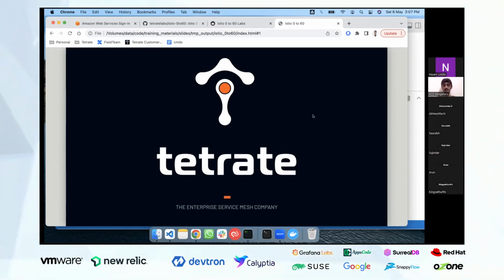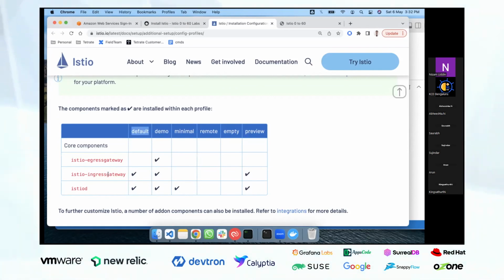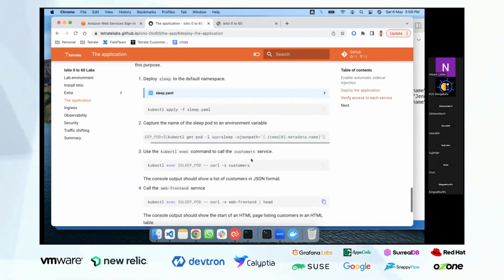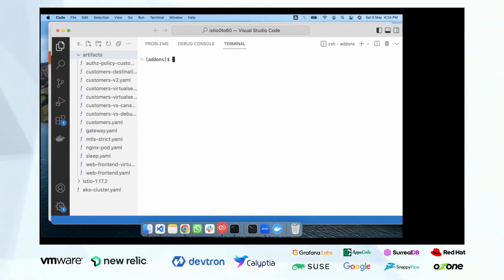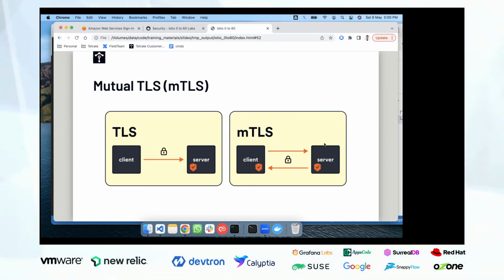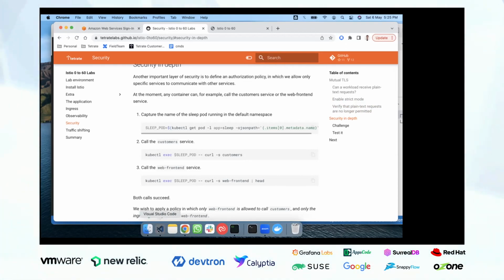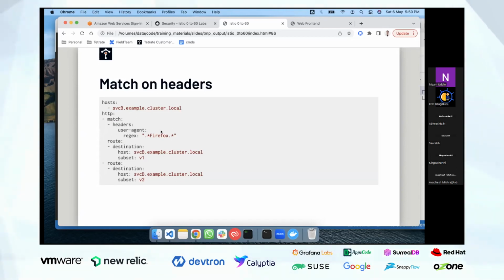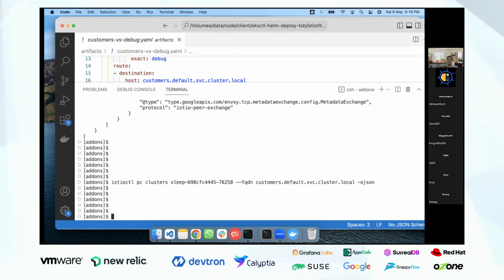Istio 0-60 Workshop | Nizam Uddin (Tetrate)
About the workshop:

As development moves toward cloud-native application development using containerized and distributed services, it has become important for developers to understand how these services work together. One of the key tools that help developers and organizations monitor, connect, and secure their microservices without requiring changes to application code is the open-source service mesh called Istio.

Istio is the most widely adopted service mesh in production because of its capabilities and is increasingly becoming a key component of a company's infrastructure.

Attendees will BRING THEIR OWN KUBERNETES CLUSTER to use for the duration of the workshop.

Here are some of the topics we'll cover during this workshop:

Overview of the Istio service mesh architecture
Deploying Istio using IstioOperator
Principles behind connecting and managing traffic
Observability, failure injection, and service resiliency features
Basics of authentication and authorization in Istio (access control, identity)
After completing this workshop, you'll be able to do the following:

Understand the architecture and components of Istio
Deploy Istio on a Kubernetes cluster
Use traffic routing, failure injection, and resiliency features
Use Grafana, Zipkin, and Kiali for service observability
Understand the basics of security in Istio and control access to your workloads
At the successful completion of this workshop, you'll receive a certificate of completion.

Speaker Name: Niam Uddin (Customer Engineer | Enabling Zero Trust Powered by Envoy and Istio, Tetrate)
Speaker Bio: